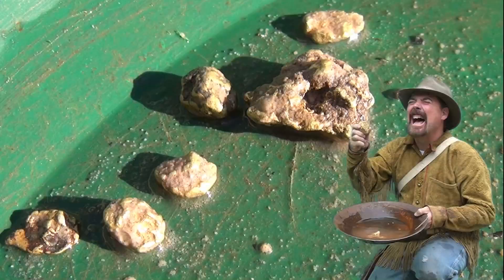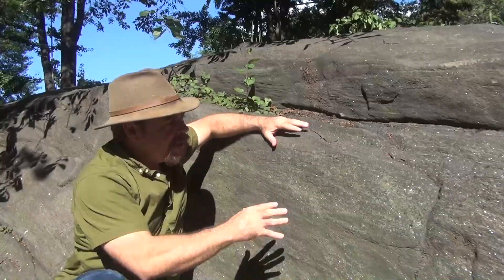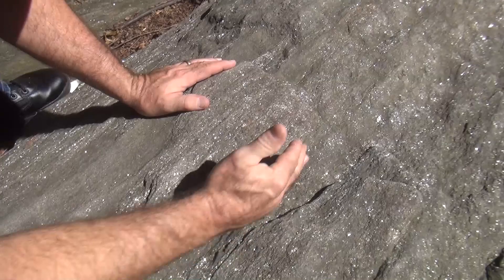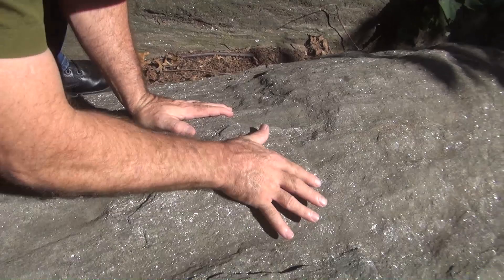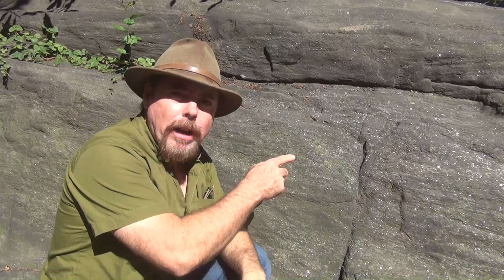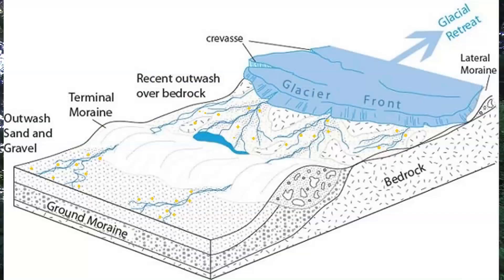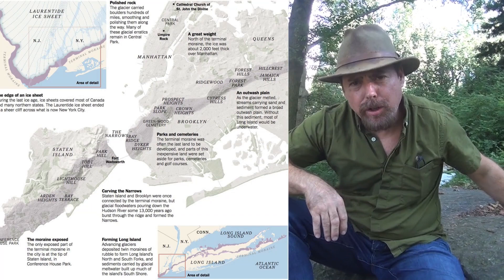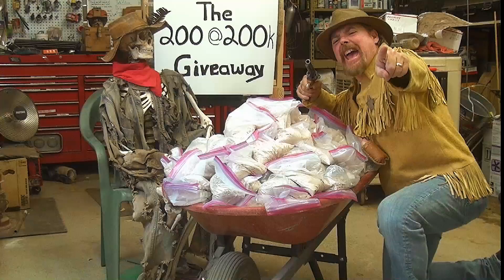TOP 5 PLACES | To Find Gold in NY State - ask Jeff Williams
These are my Top 5 places to Find Gold in New York State. We cover everything from glacial Gold to the sidewalk of Manhattan . With this info you will know where to find Gold in New York State.

Mining Tools:
2 mode Light for Hard Hat